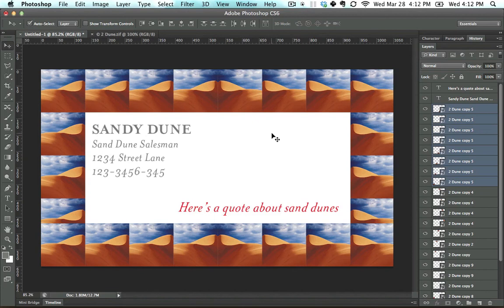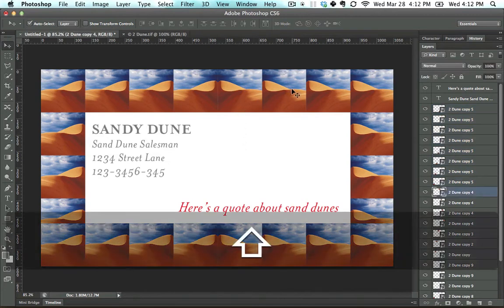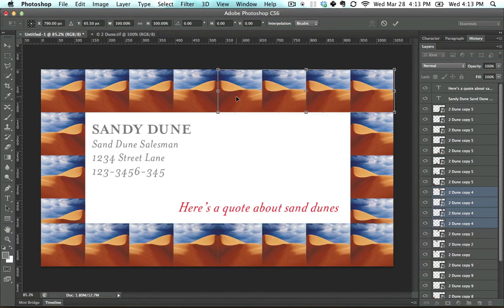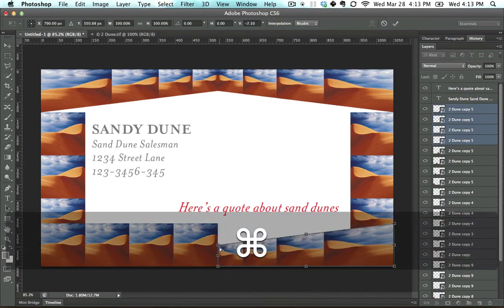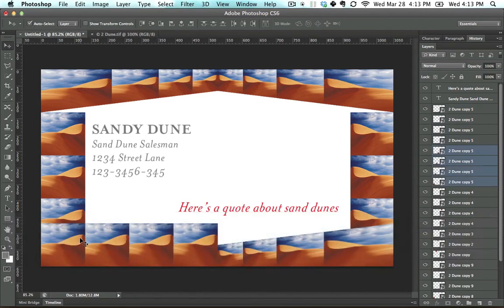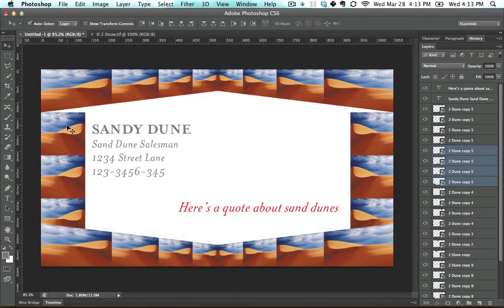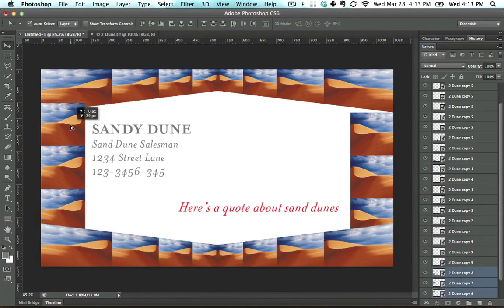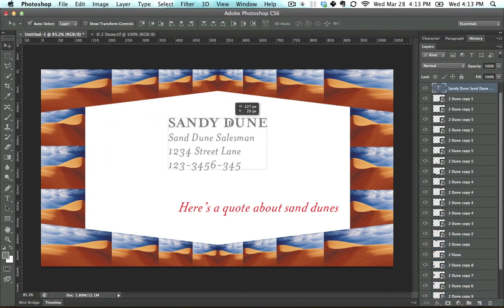how to use Tranform Tool Modifiers in photoshop tutorial part 13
transform tool in photoshop, photoshop tips and tutorials, photoshop tricks, how to manage the photoshop layers,